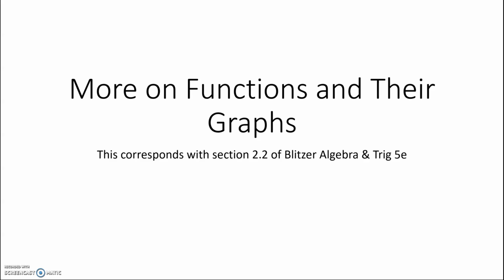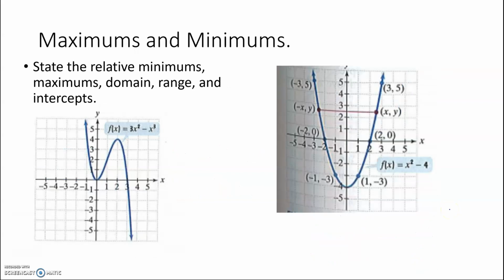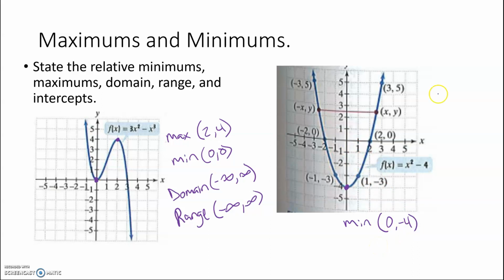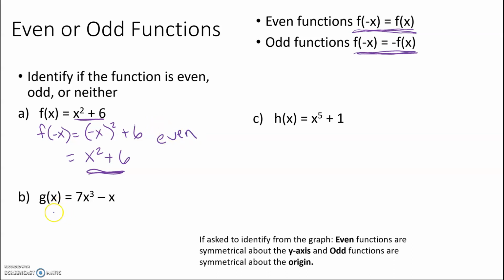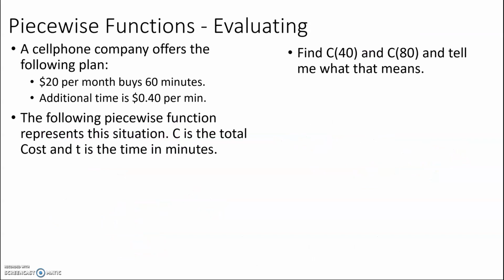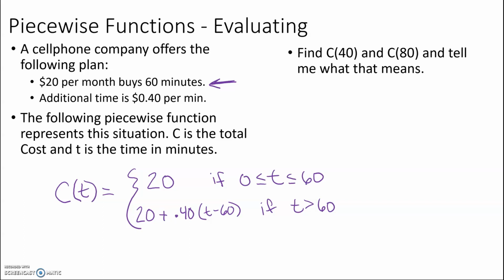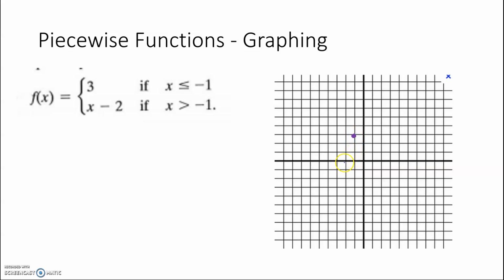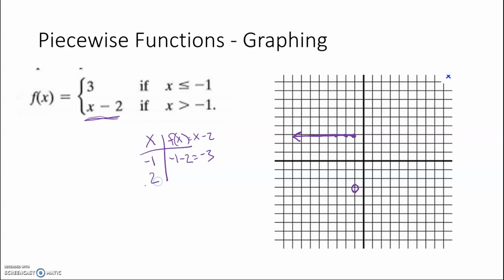2.2 functions and their graphs